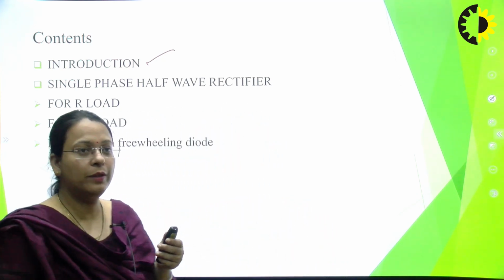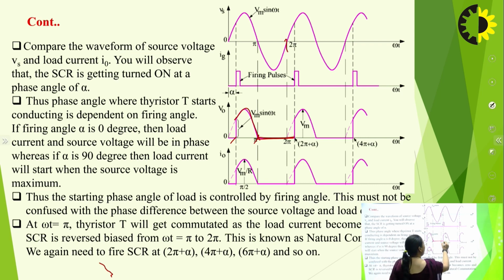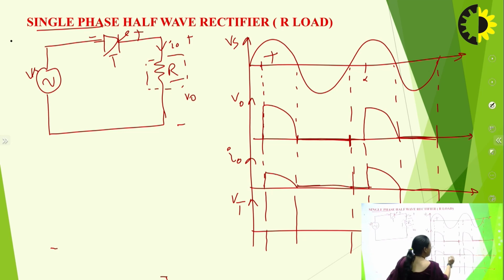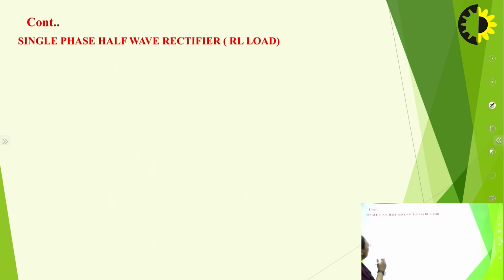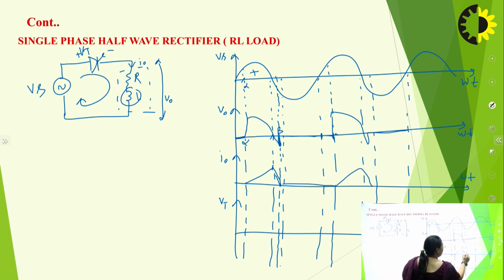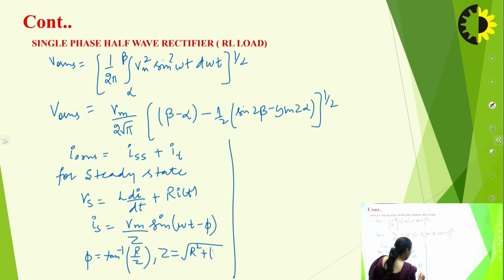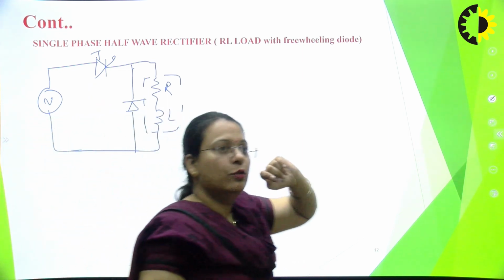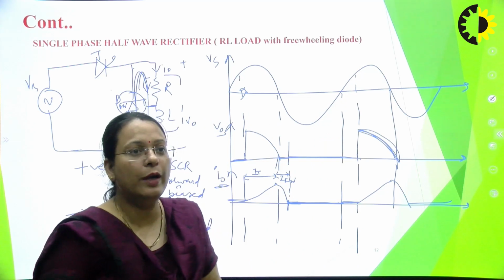''Rectifier'' POWER ELECTRONICS Lecture 02 By Ms Nupur Mittal, AKGEC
Student will get understanding of the behavior's of rectifier at different loads